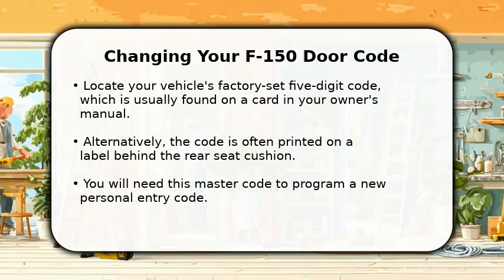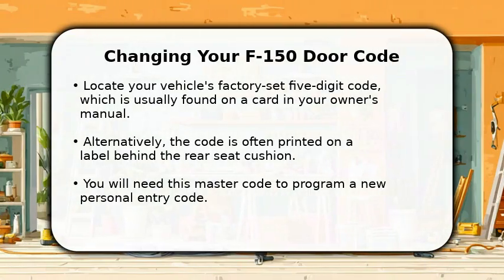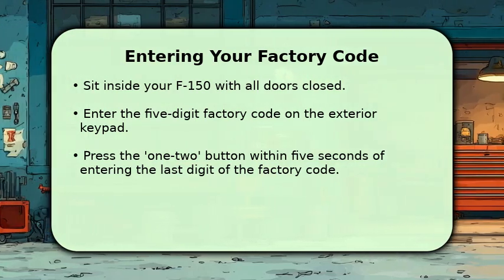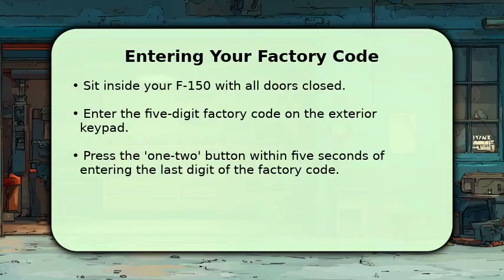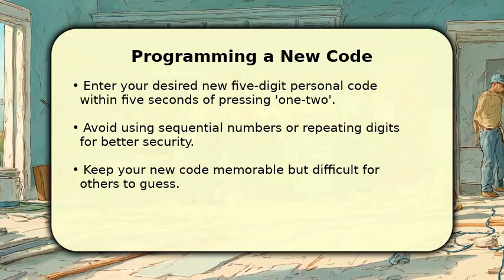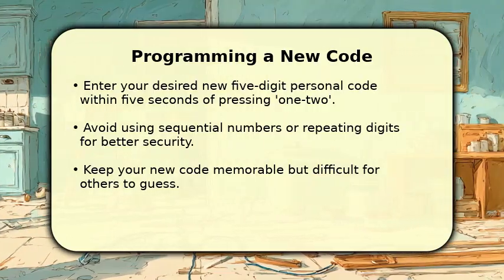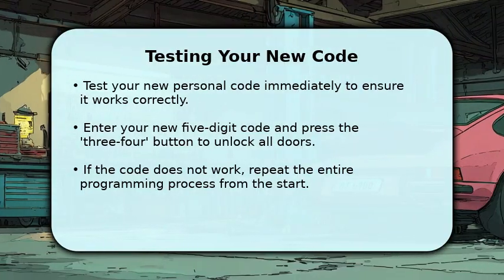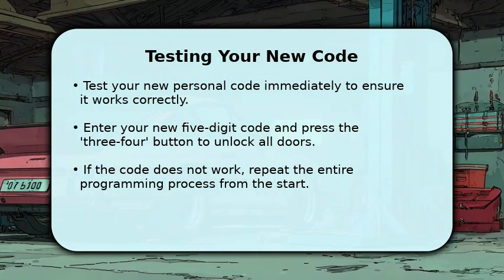How to Change Door Code on 2023 F150 2025 (Only Way)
▸ :^) Learn the definitive method to change your F150 door code in this comprehensive tutorial. If you need to reset your vehicle's keypad entry code, program a new personal access code, or modify an existing one, this video shows you the *only way* to do it correctly. We'll guide you step-by-step through the process, ensuring you can confidently set your F150's door code for enhanced security and convenience. Discover how to locate your factory default code and then easily program your own custom five-digit entry code. Don't struggle with your F150 door keypad any longer – master your vehicle's security system today!